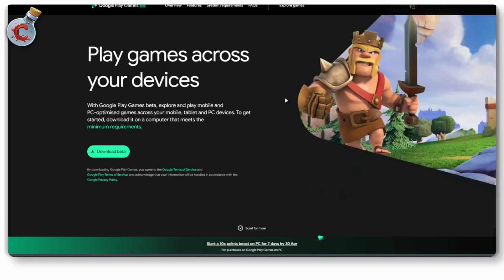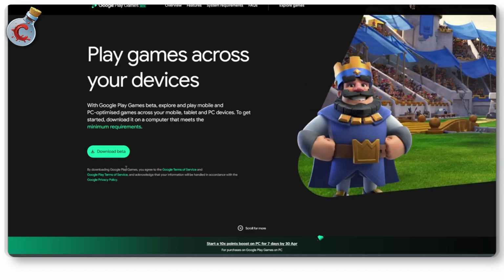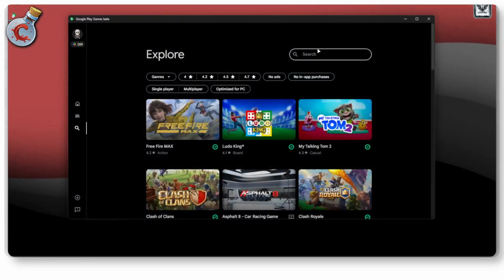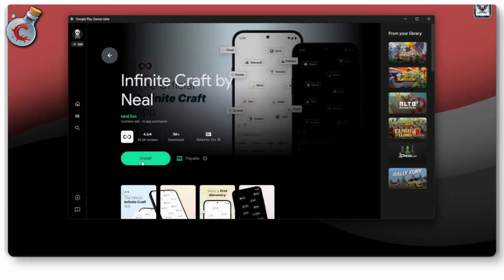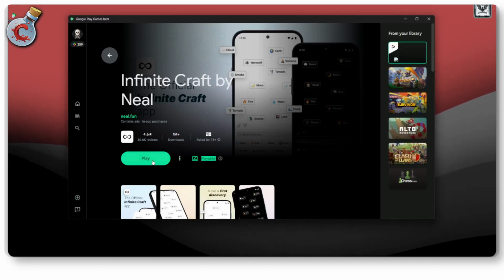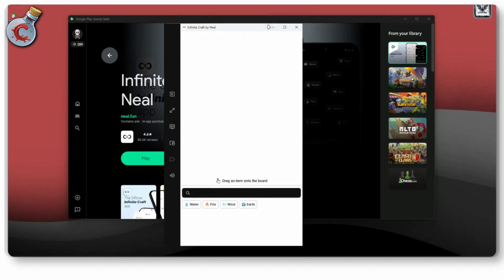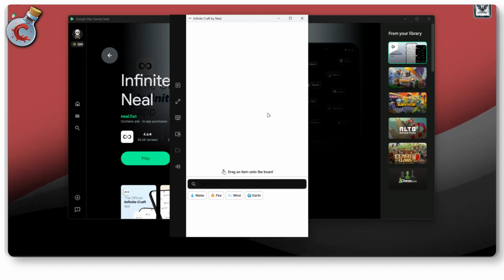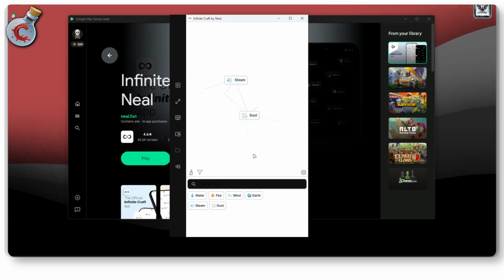How to download Infinite Craft on PC?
Here is how to download Infinite Craft on PC. Google Play Games beta

To download Infinite Craft on Mac, use Bluestacks here (Steps Below)

1) Install the latest version of Bluestacks from the download page above.
2) Complete Google Sign-in to the Play Store.
3) Search and install Infinite Craft by Neal.
4) Use the icon on the home screen to play Infinite Craft.

Note: You need at least 10GB of free disk space to install Bluestacks. A Windows PC can also run Bluestacks -- a good alternative in case Google Play Games isn't working as marketed.

In the comments below, tell us what other Minecraft, Infinite Craft, and Little Alchemy videos you'd like to see on the channel. Also, let us know if you'd like us to cover any other game.

If you're looking for Deals and Discounts on Tech-related products and services, check out our Deals